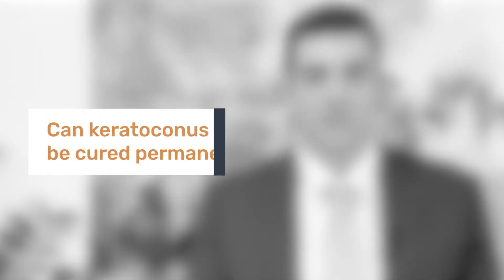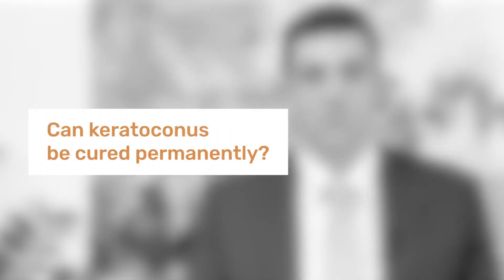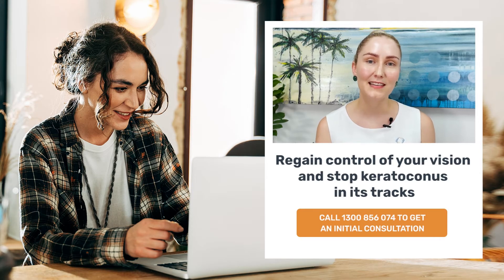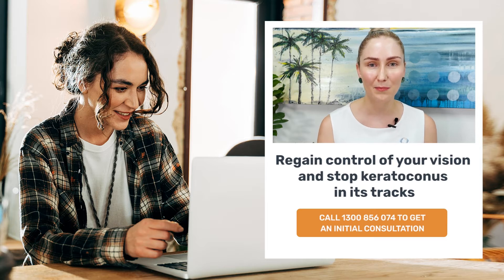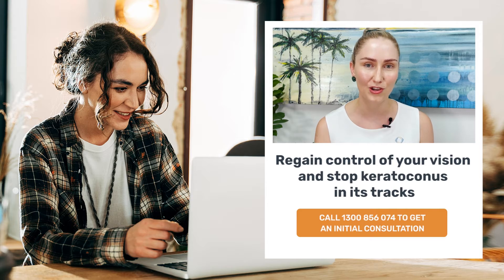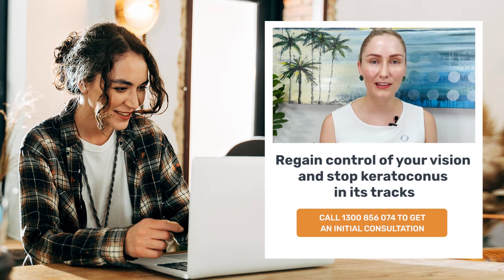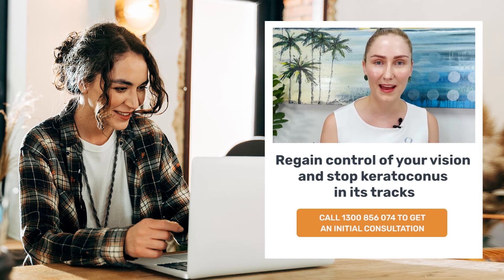Can keratoconus be cured permanently?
In this video, Dr Todd Goodwin, ophthalmic surgeon at NQ Eye Specialists, discusses the effectiveness of corneal cross-linking when treating keratoconus, with a minimal percentage of people requiring a second treatment years later.